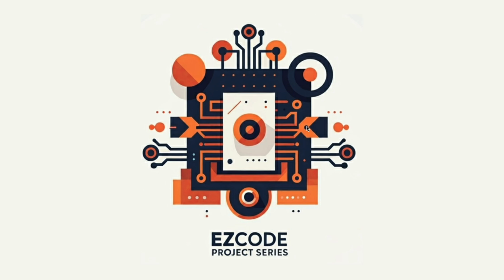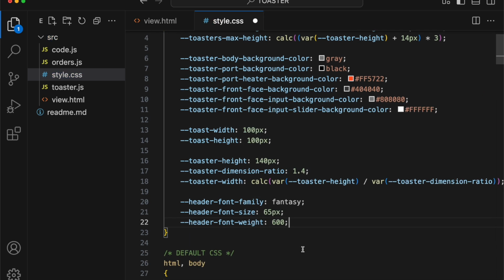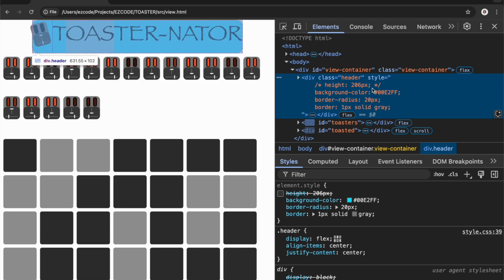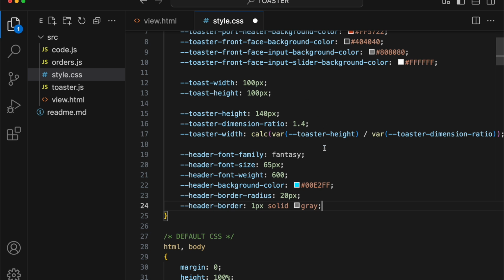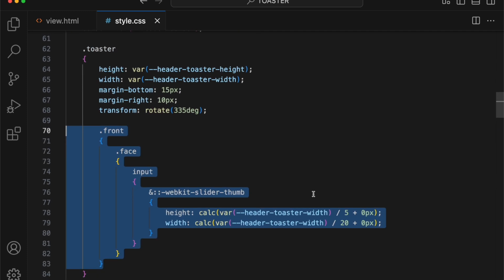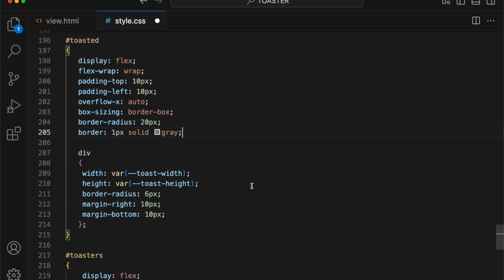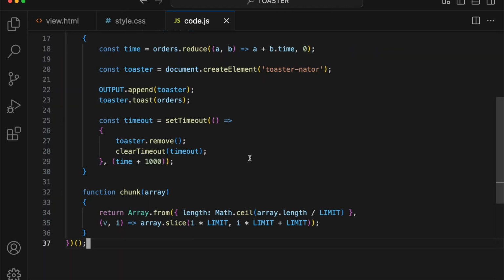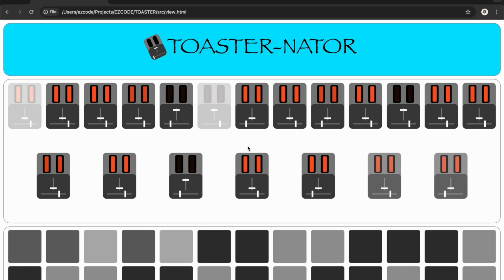EZCODE Projects Series Toaster Video 8